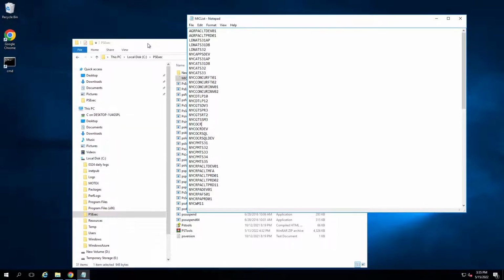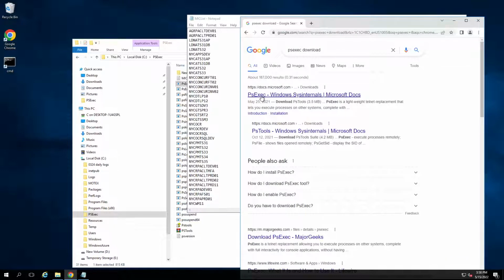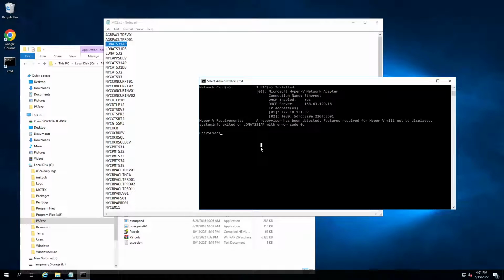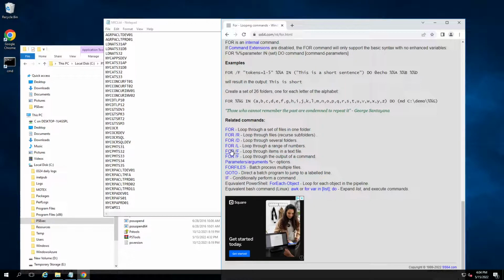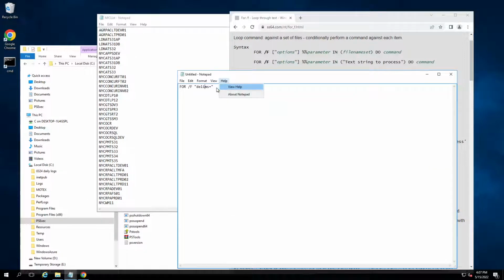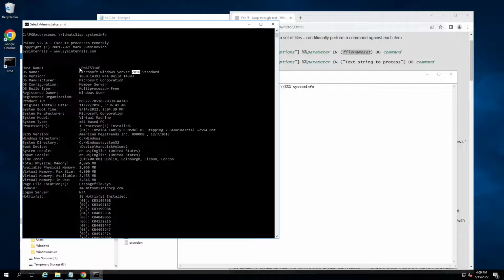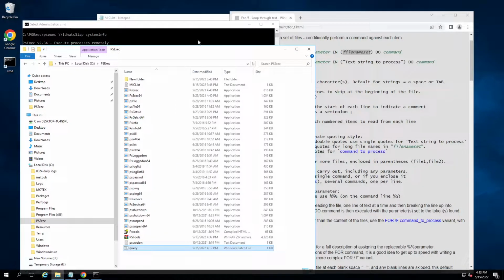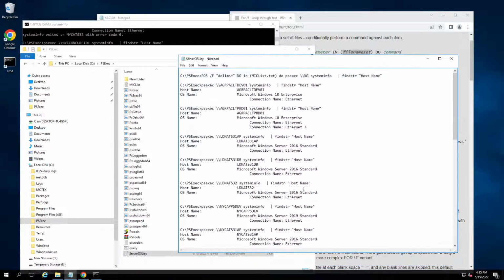How to bulk & mass query remote Windows Server's OS Operation System Version using For Loop & PSexec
1. Download and use PSExec tool.
2. Use For Loop script.